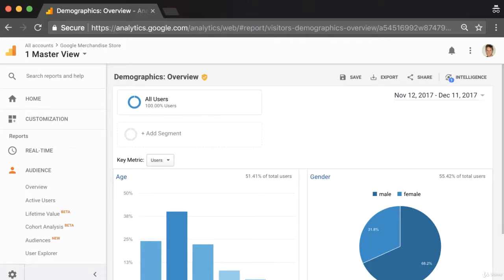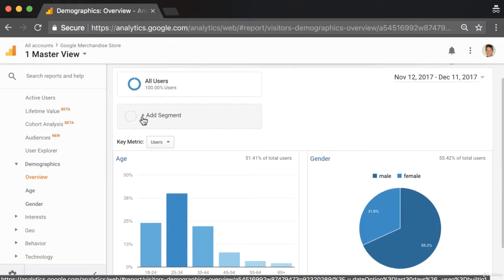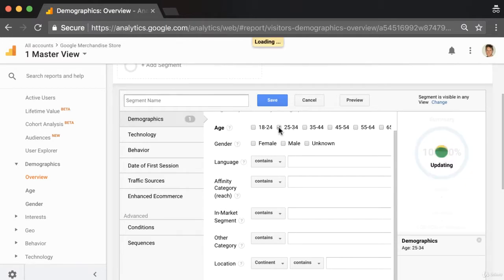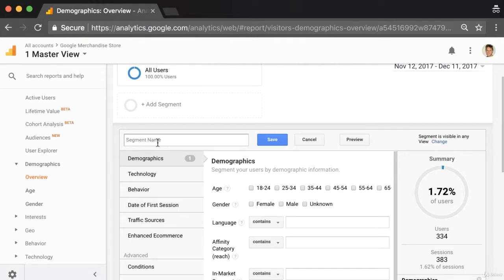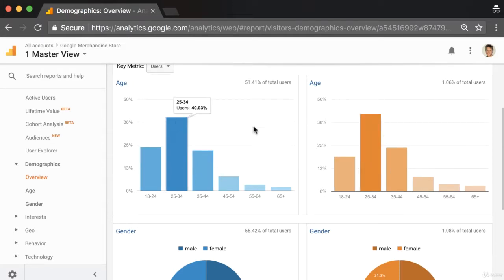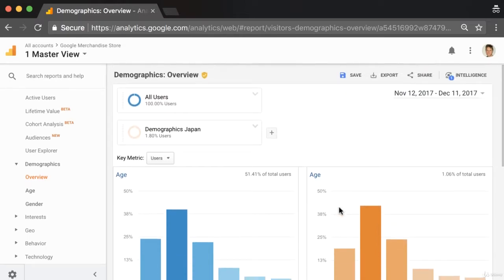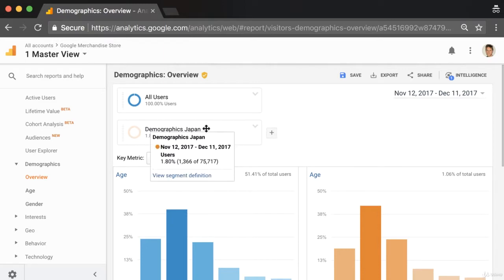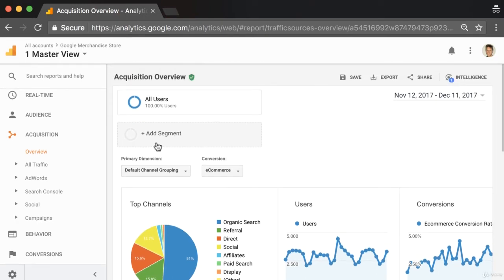Lesson 136 Analyse With Segments